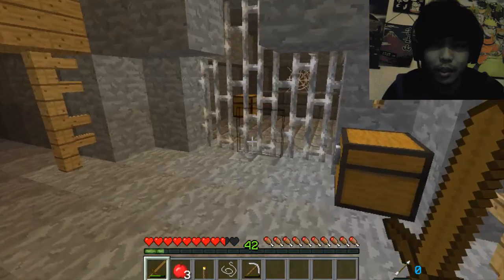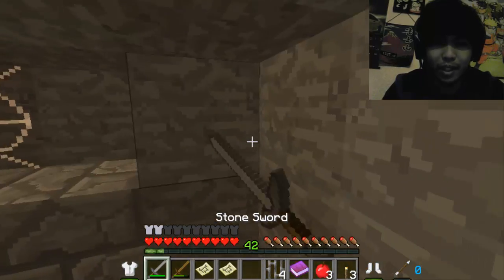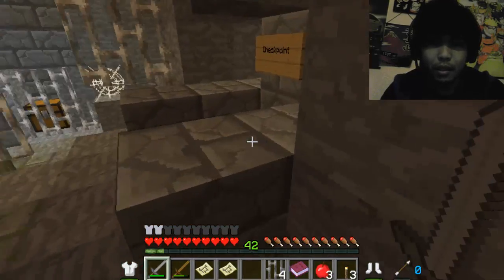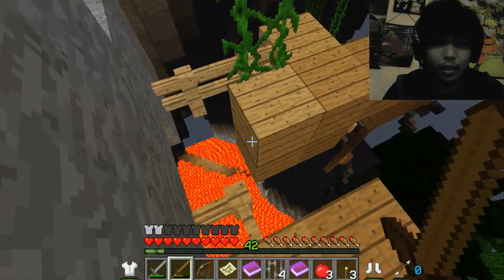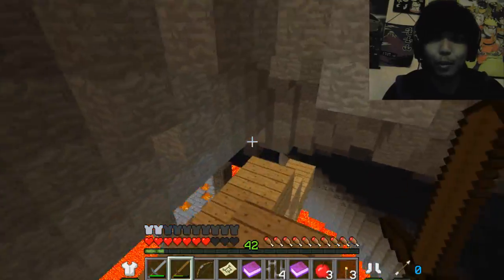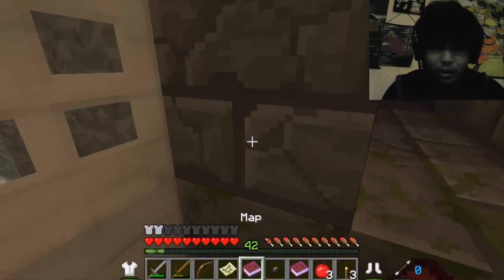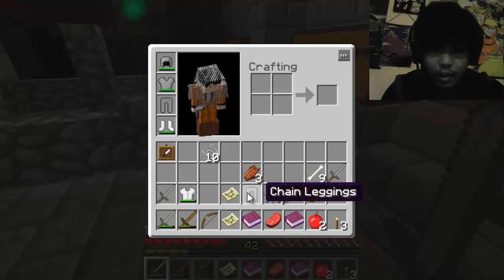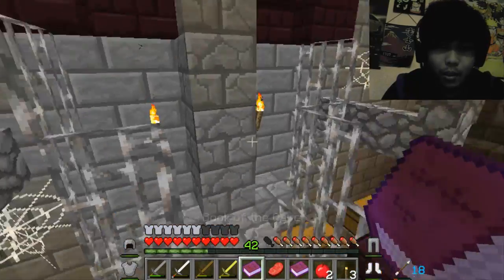MineCraft Maps With Mabi - Kidnapped PART 1 - (FREAKING JUMP PUZZLES)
Thanks for checking out my adventure map series! I'll be playing all sorts of premade maps from adventure, survival, parkour, to even puzzle maps!